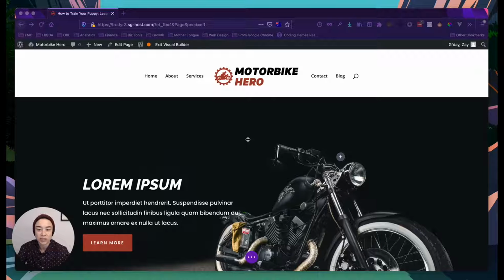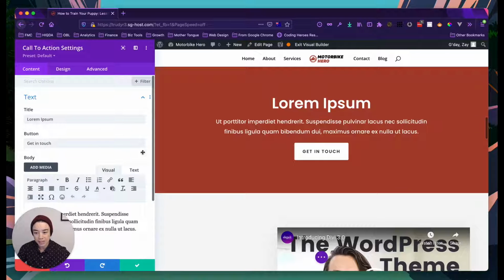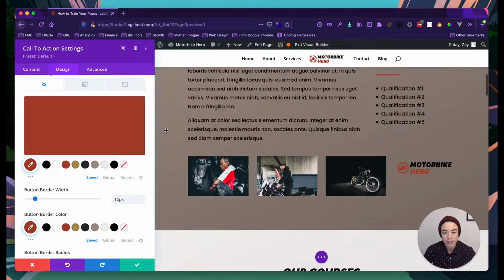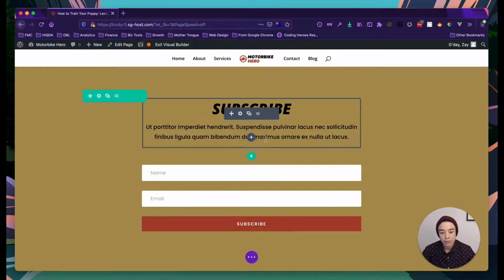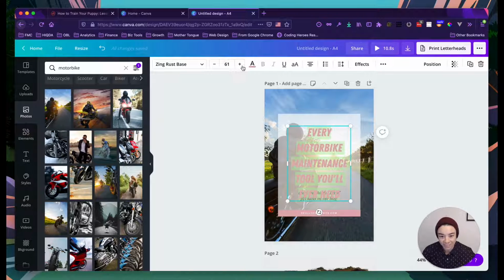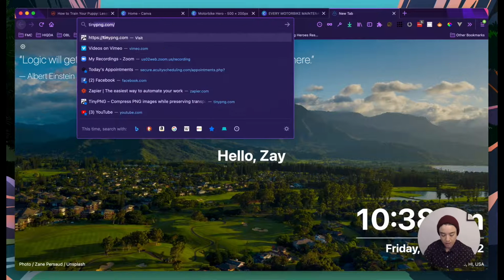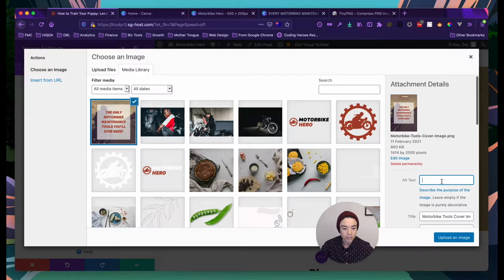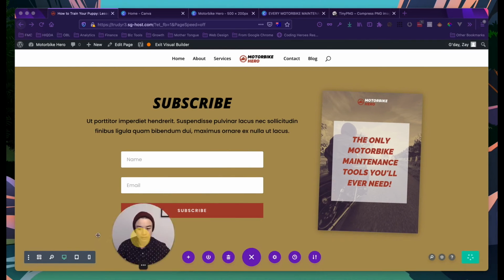12 How To Edit the Call To Action Section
How To Edit The Call To Action Section
📍   Overview
The Call To Action Section/s ask and encourage your website users to take action! This action could be to click a button and navigate to a certain page, to input their name and email address to sign up to a newsletter or to download a free thing, or for another reason. Call To Actions (CTA) are really important to show our potential clients what to do to take the next step. The Divi template gives you TWO CTA sections to work with, a simple button and a subscriber sign up section. We’ll be learning how to style both of them!

What we learn:
How to style a simple CTA section
How to create a PDF lead magnet image using Canva
How to rotate an image

⚙️  Requirements
🧪   Access to your WordPress Website
🧪   The Divi Theme installed
🧪   The OBL simple website template

📚   Resources
🧪   Canva
🧪   TinyPNG.com

✅   Action Tasks
Style and change the CTA Section/s of your Home Page to how you want it
Share your CTA section/s in the comments or feedback space! Share your design by either sharing the link to your home page OR taking a screen shot and then posting the image!

💡  Tips
You do not need to connect your email marketing provider in order to style these sections. But remember to connect it and test the connection before launching your website publicly!
You do not need to have both CTA’s if you don’t want both of them.

"Like" this lesson once completed! Well done!
❓  What did you think of this lesson?
We would love your thoughts and ideas on how we can improve!
--- Click here to share your feedback ---